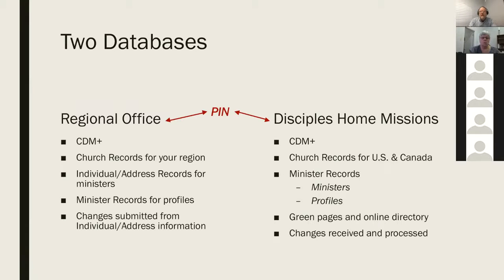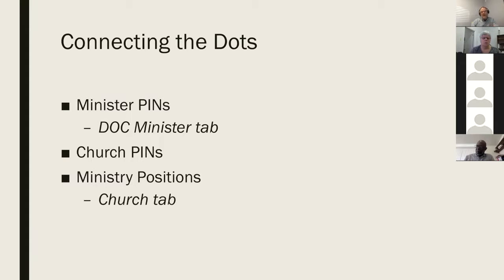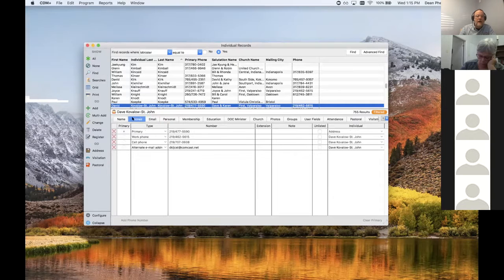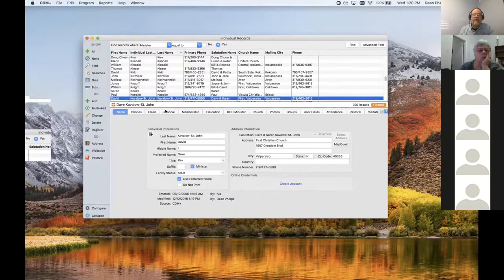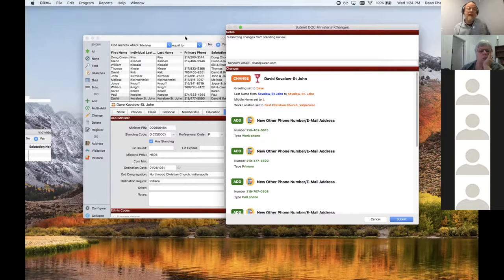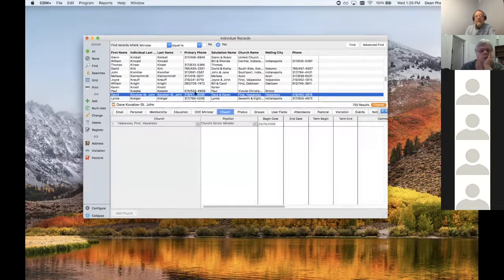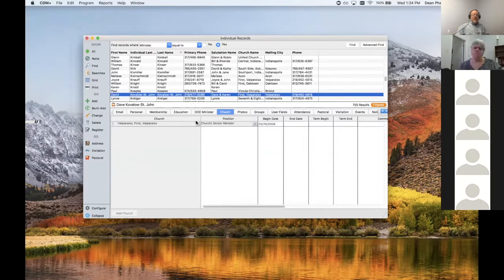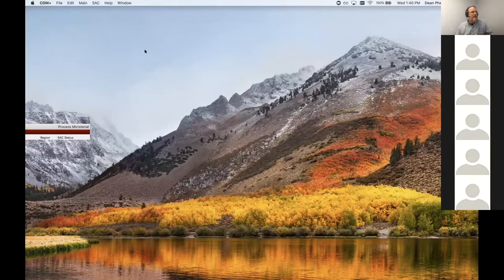Submitting Minister Changes with CDM+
This video demonstrates how to submit minister changes from a regional CDM+ database to the CDM+ database at DHM.